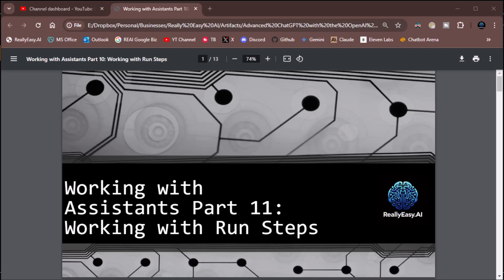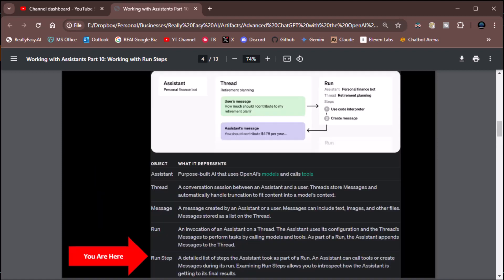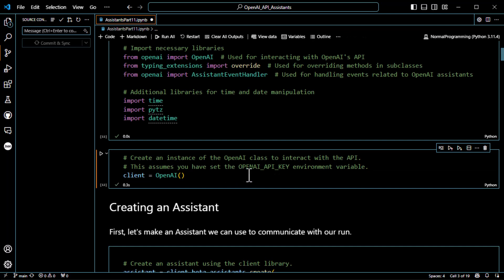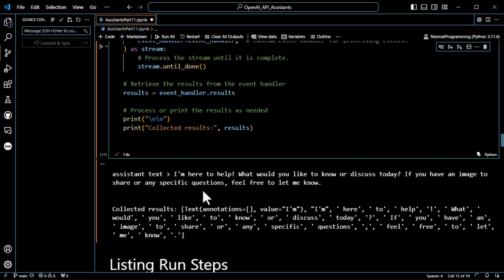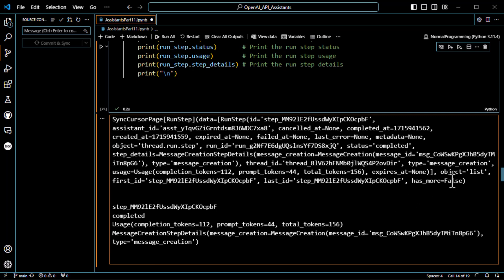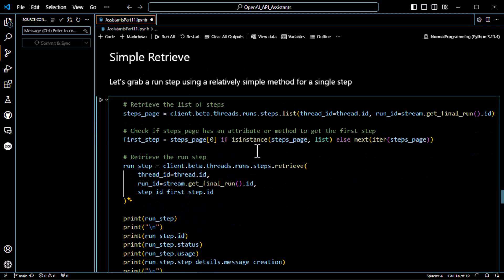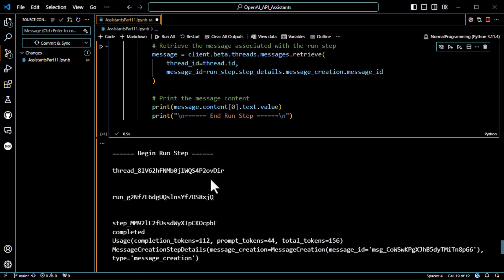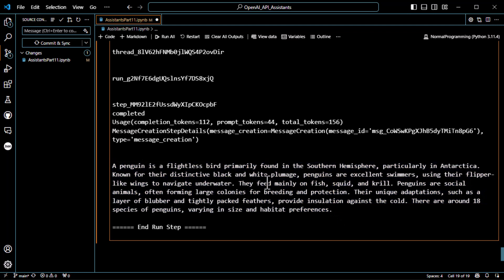OpenAI API: Working with Assistants Part 11 - Working with Run Steps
Welcome back to Really Easy AI! In this session - part 11 of our series on working with OpenAI Assistants - we delve into the intricacies of run steps. If you've ever been curious about what happens behind the scenes when an Assistant is processing your requests, this video is for you.

We break down the concept of run steps, which essentially act as a detailed log of the actions the Assistant takes during a run.

We cover:
* Understanding Run Steps: What they are, their purpose and how they fit into the OpenAI Assistant Architecture.
* Listing Run Steps: How to programmatically retrieve a list of run steps using the OpenAI API. We'll explore different parameters like limit and order to refine your queries.
* Retrieving Run Steps: We'll take things a step further and demonstrate how to retrieve a specific run step and extract valuable information like usage, status, and step_details.

We'll also show you how to leverage these details to understand how the Assistant generated its response.

Don't forget to check the description for a link to our GitHub repository where you can find all the code and slides used in this video.

Chapters:
00:00 Introduction
00:11 What We'll Be Covering
00:33 Understanding Run Steps
02:12 Run Step Architecture
03:07 Run Step Statuses
04:37 Listing Run Steps
05:43 Demo of Listing Run Steps
07:16 Creating an Assistant
07:50 Creating a Thread
08:27 Creating a Message and Run
08:53 Run Steps Code Review
11:14 Retrieving Run Steps
13:04 Demo of Listing All Run Steps
14:04 Retrieving Run Steps
16:47 Demo of Retrieving Run Steps
19:00 Review of Run Steps
25:10 Wrap Up